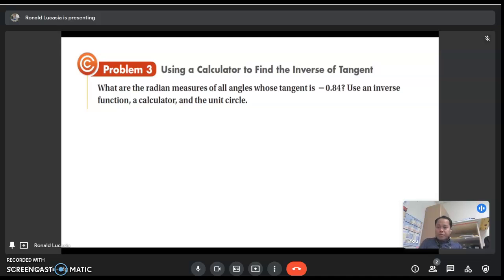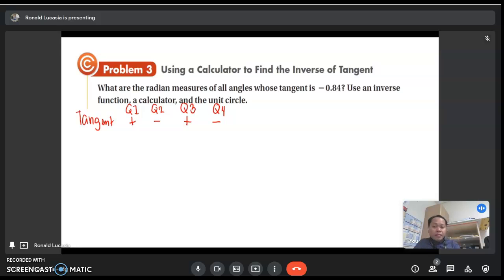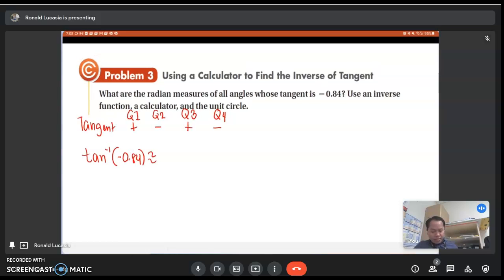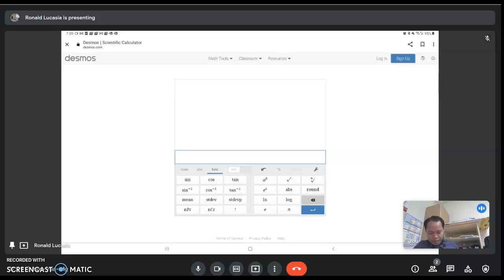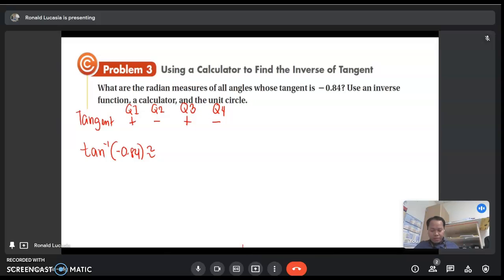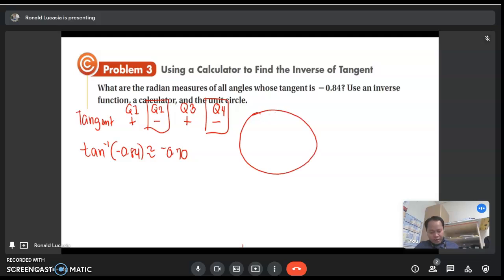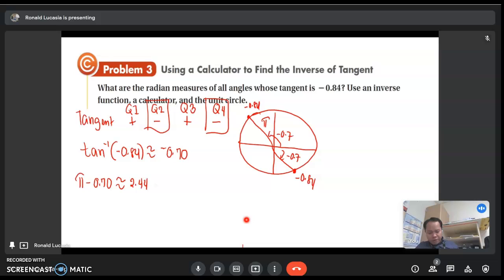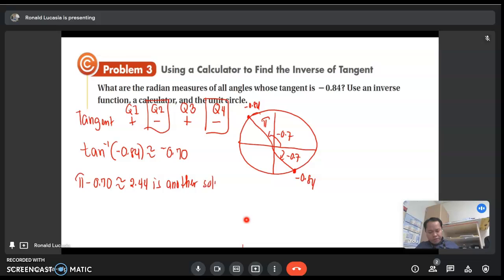Solving Trigonometric Functions Using Inverses( Video3).